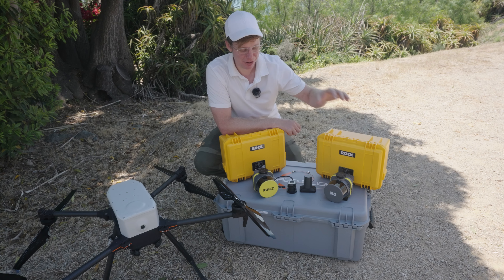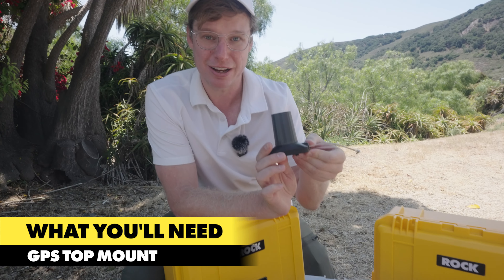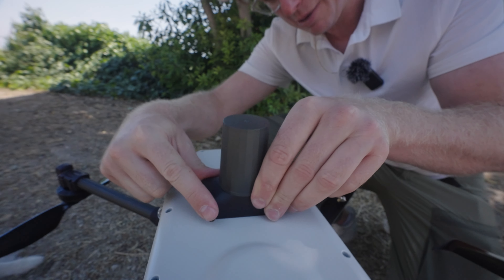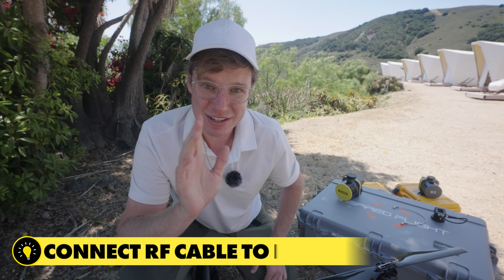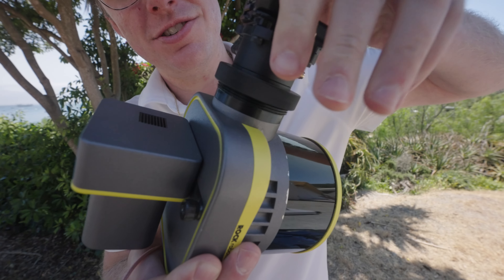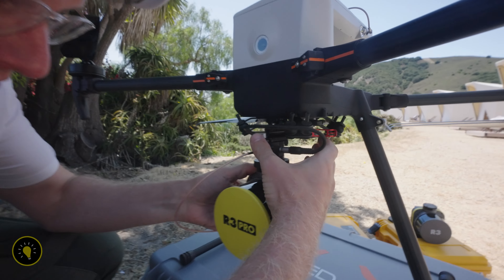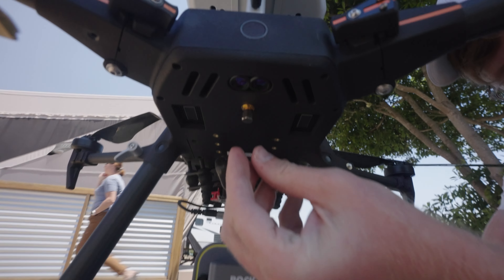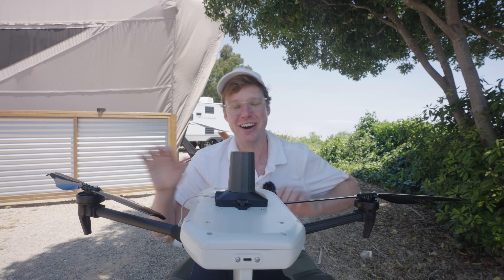How to install the ROCK LiDAR on the NDAA Inspired Flight IF800 TOMCAT Drone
In this video, we walk you through the installation of the ROCK LiDAR system on the NDAA-compliant Inspired Flight IF800 Tomcat drone, proudly made in the USA. Learn how to properly install the LiDAR, GPS antenna, and our universal mount to get the most out of your drone.

The ROCK LiDAR isn't just limited to the IF800 Tomcat—it works with any drone that can handle the weight! Plus, you can easily switch to handheld mode with our SLAM dock for ground mapping, or mount it to your vehicle with our mobile mount for mobile LiDAR capture.

With this setup, you'll capture orthomosaics, LiDAR data, and inspection photos all in one go.